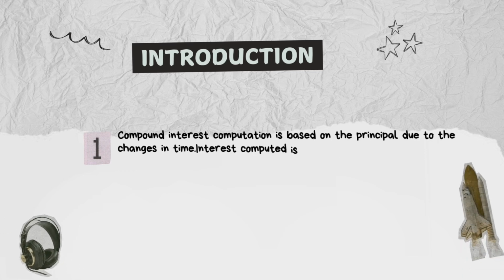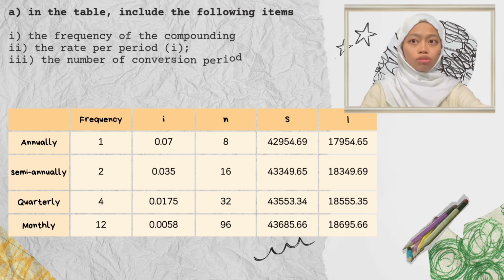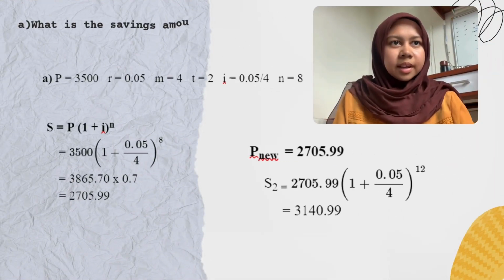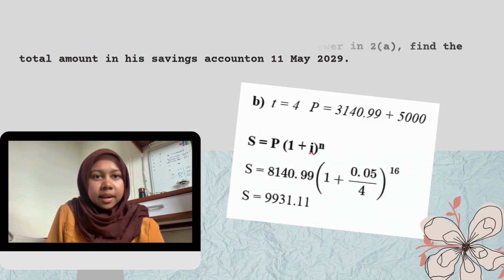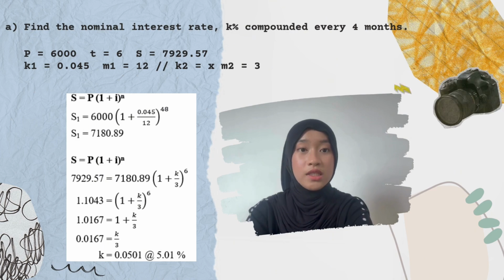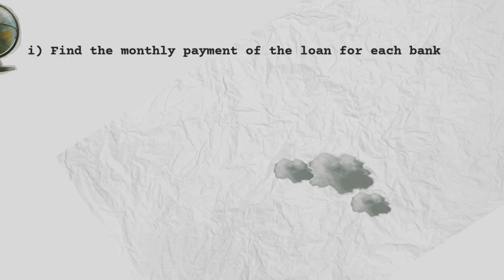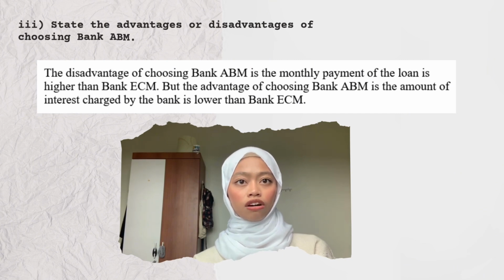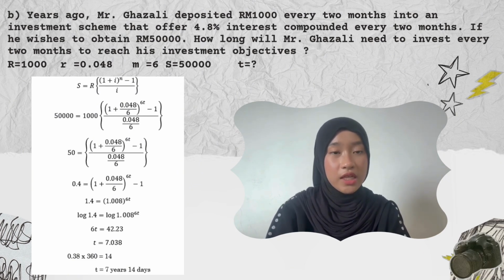Compound Interest & Annuity!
MAT112 || Group Project